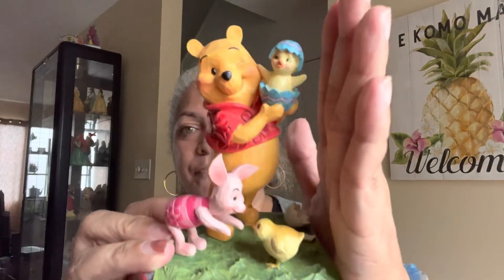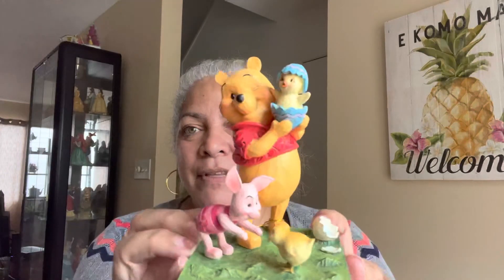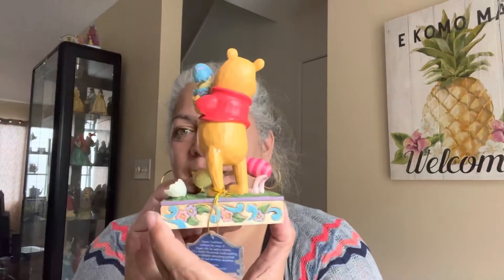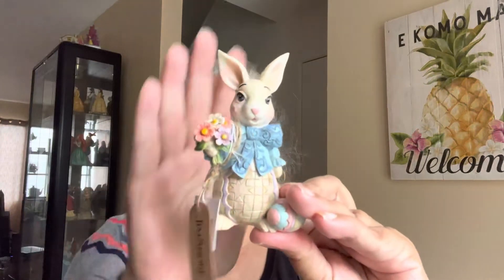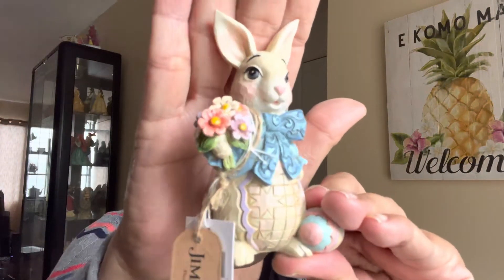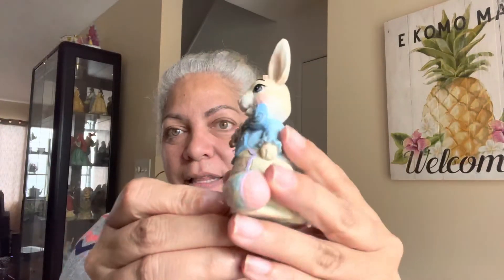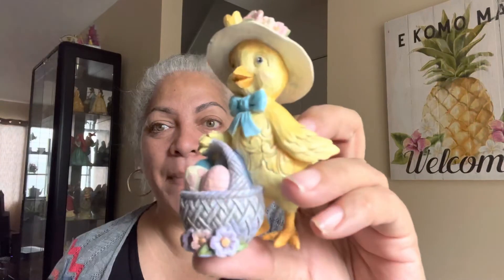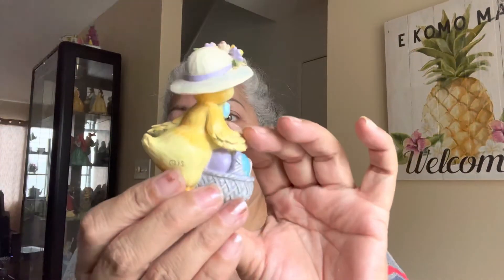Hallmark store Jim Shore items 50% off @hallmark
I started my channel after the pandemic started with Disney content, recently I have started to branch out and bring other type of content to my channel of things that I like and love.
Things I love:
God, my Husband and my family
Few of my favorite things:
Biblical womanhood, collecting, crafting and making a house a home.
What I’m continuously working on:
My faith, being a good helpmeet to my husband and a better mother and grandmother
My weight, my health and my home.

Why did I name my channel Blonde Amazon
When I first met my husband I had a lot of highlights in my hair and I’m also 6 feet tall. He nicknamed me that. I tried a few different YouTube names but for now I like this one best.